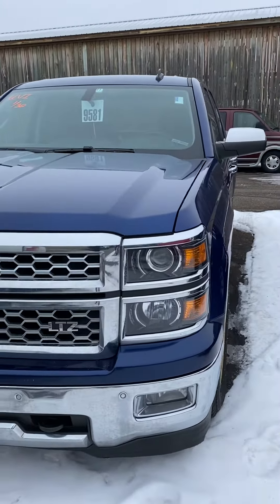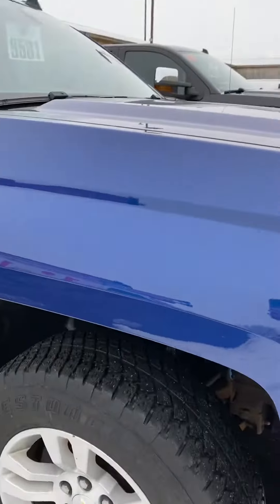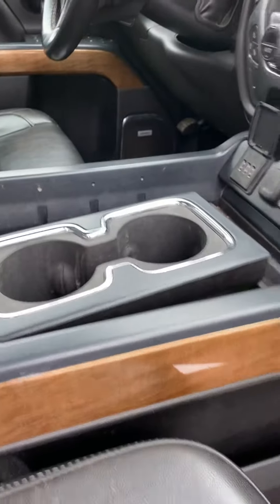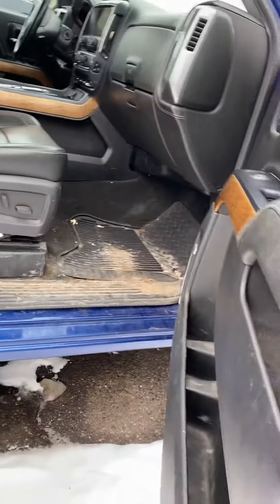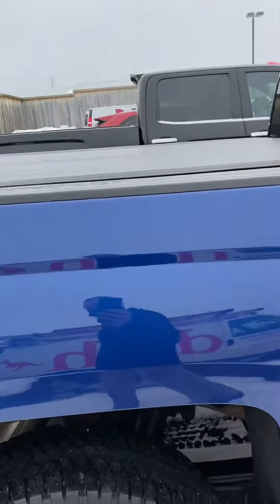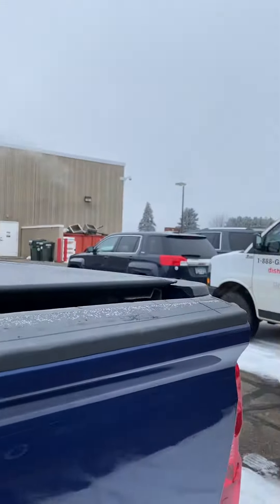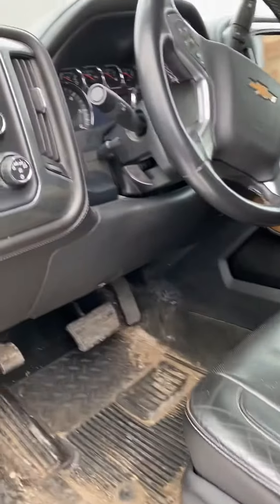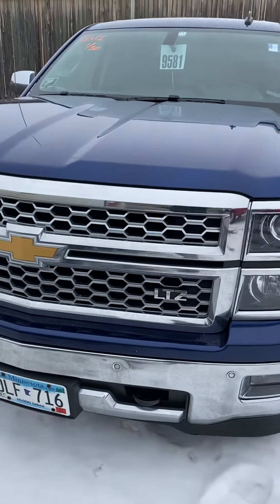2014 Chevy Silverado LTZ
2014 Chevy Silverado LTZ
Mills GM
Baxter Minnesota
Loaded
Heated seats
Ventilated seats
Leather